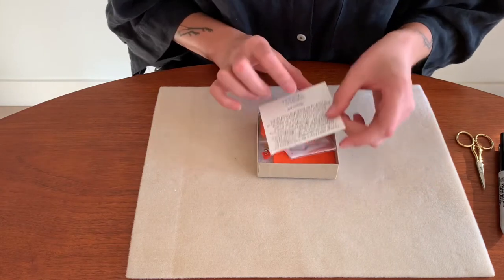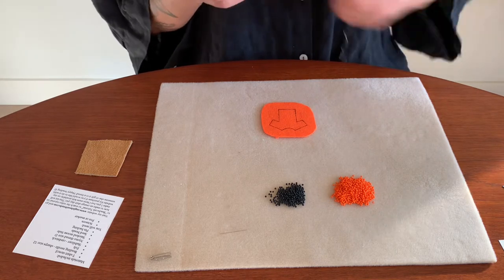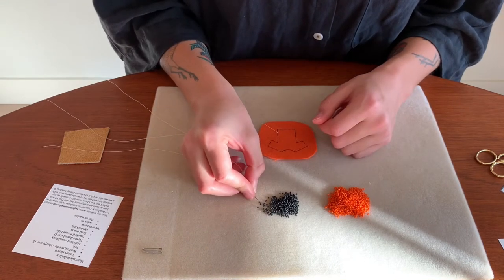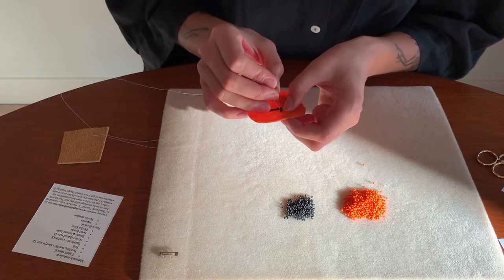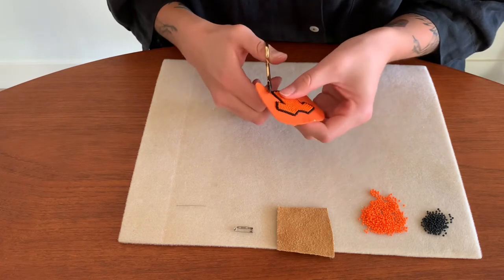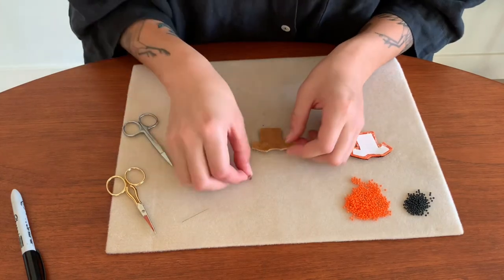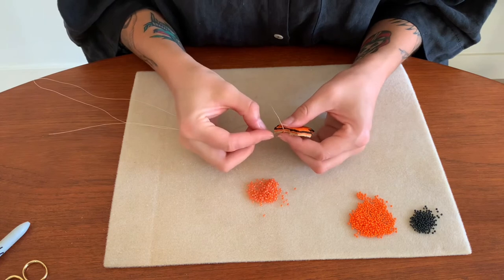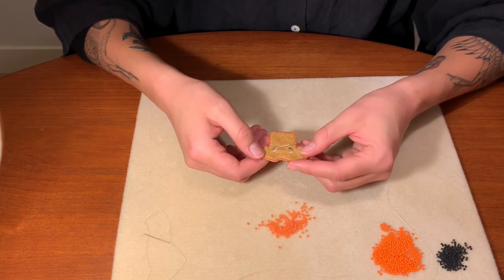Orange Shirt Day Beadwork Pin Tutorial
How to make a beaded Orange Shirt Day pin with Bri at Eagle Heart Beads. Beadwork kits are available for purchase on my

Meegwetch for watching!

Orange Shirt Day is the National Day for Truth and Reconciliation. It honours the Indigenous children who were forced to attend residential schools. Although Orange Shirt Day is officially recognized on September 30, I encourage you to wear your pins loud and proud all year to raise awareness and recognize the ongoing trauma that Indigenous peoples experience as a result of the colonial residential school system.